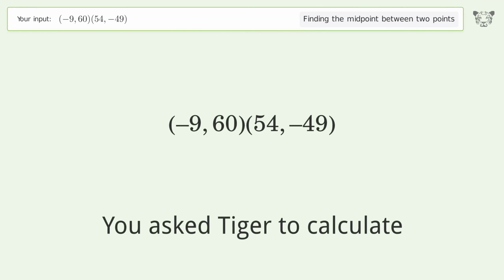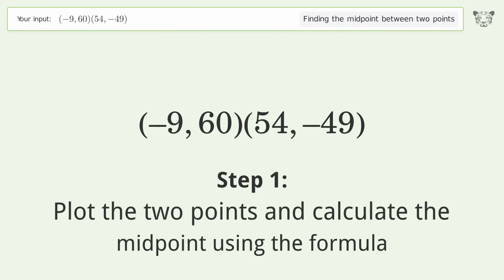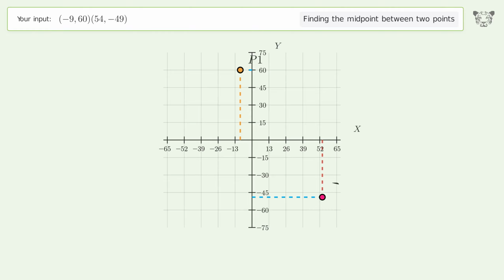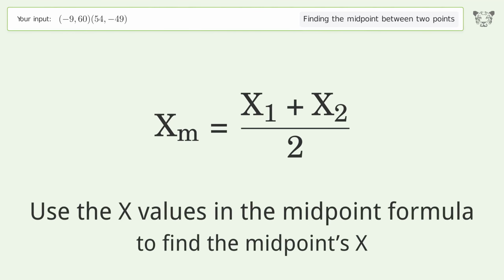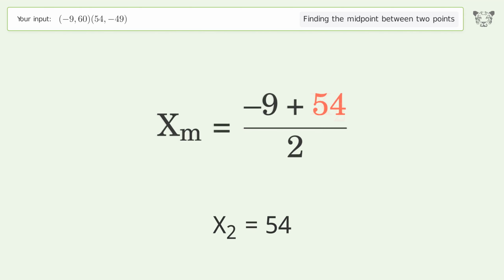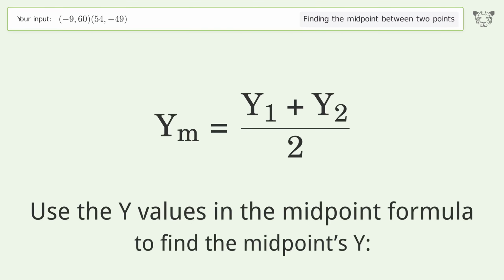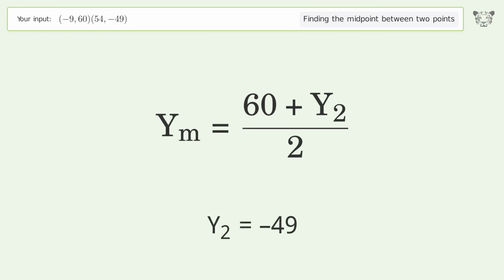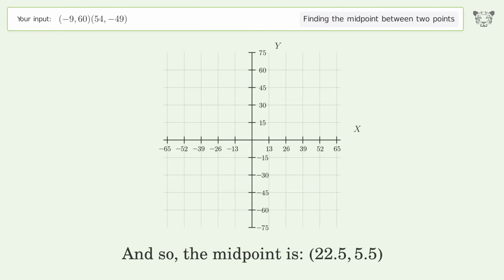Find the midpoint between two points p1 (-9,60) and p2 (54,-49): Step-by-Step Video Solution